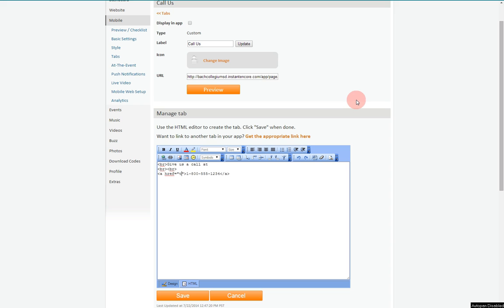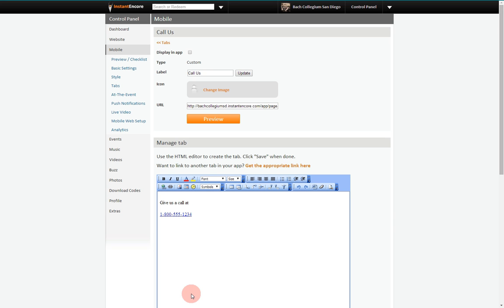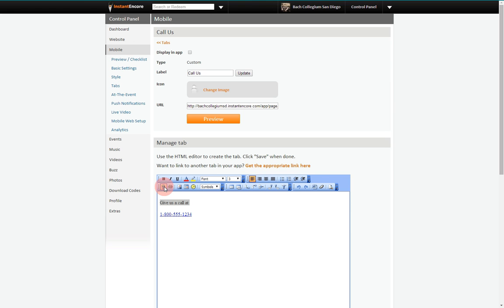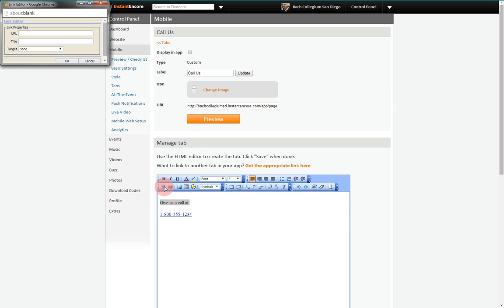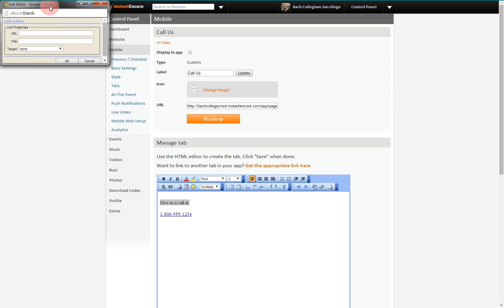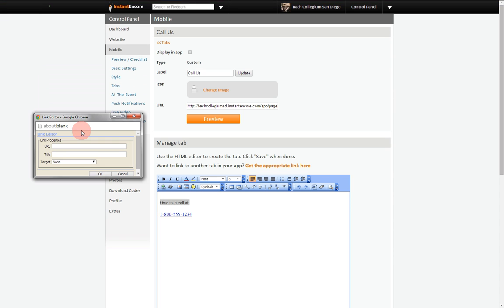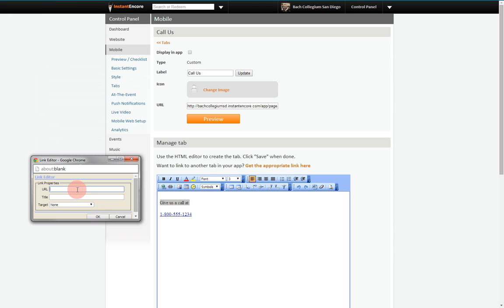Call Link How to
Instruction video on how to add telephone links to custom tabs in your mobile apps on InstantEncore